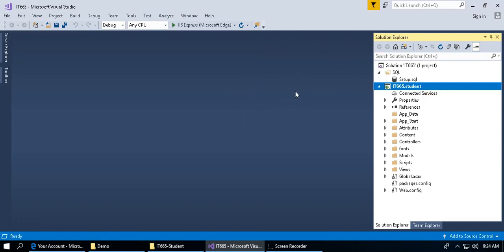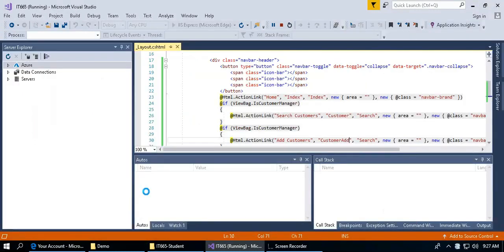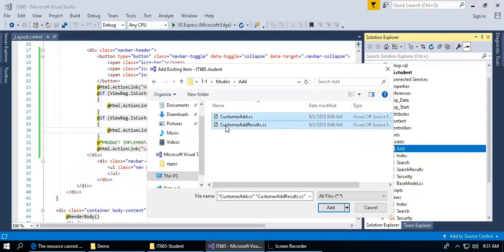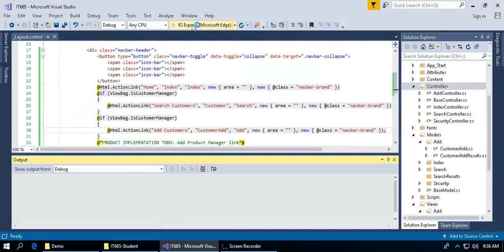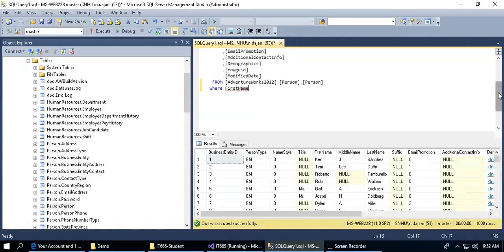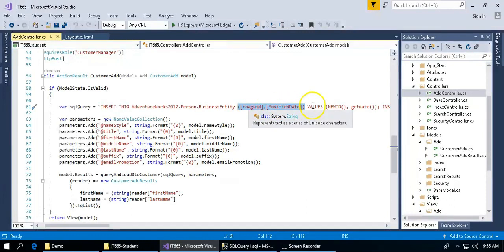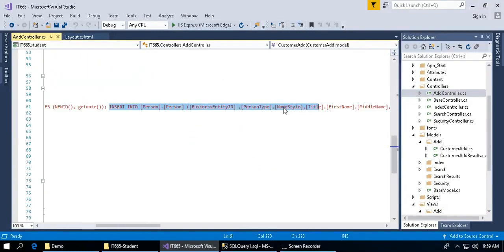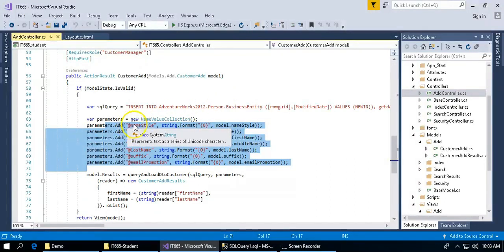SNHU IT665 - Week 7-1 Assignment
SNHU IT 665 Week 7-1